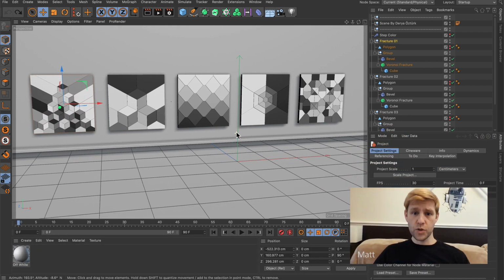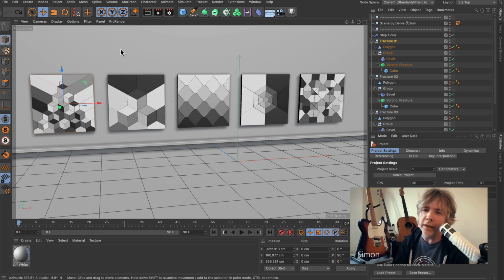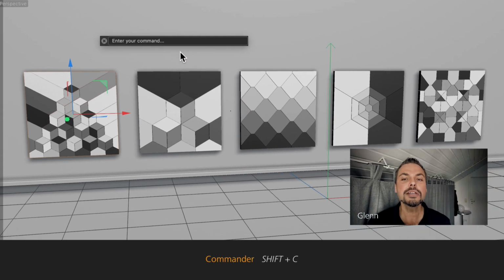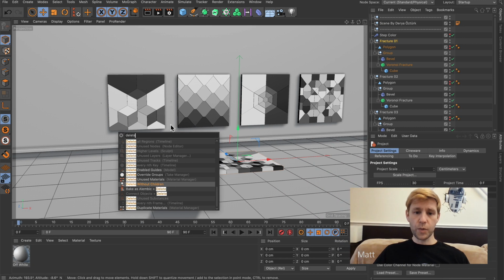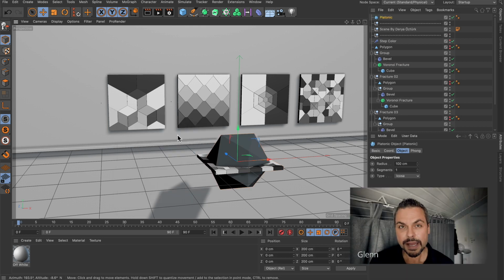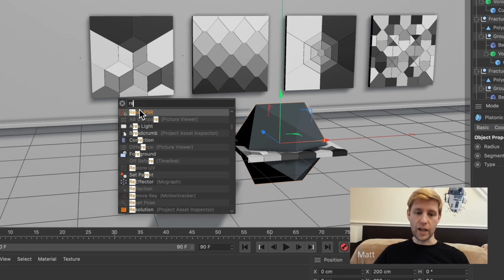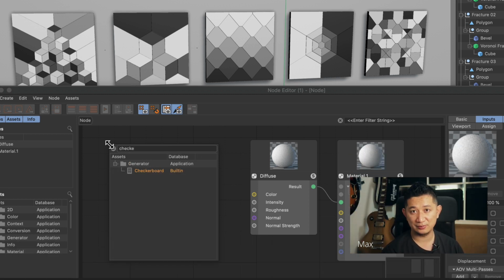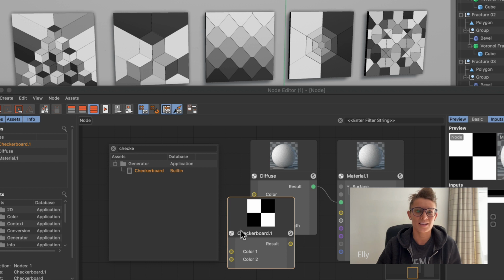Tip - 300: How to quickly access tools and commands using the Commander in Cinema 4D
Cinema 4D Quick Tip Anniversary – Number 300!

In this very special Quick Tip, the Maxon In-House Training Team shows you what the Commander in Cinema 4D is and how it can be used to speed up your workflow. You will also learn that there is a dedicated Nodes Commander in the Node Editor and how to launch it.